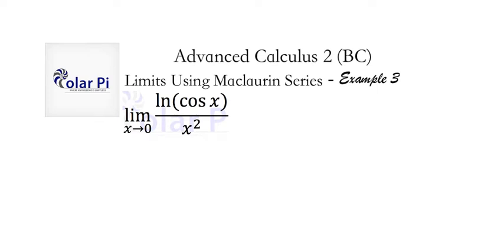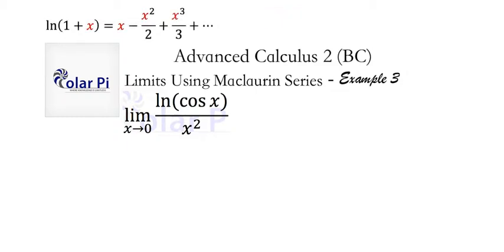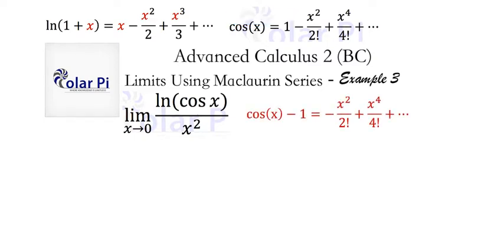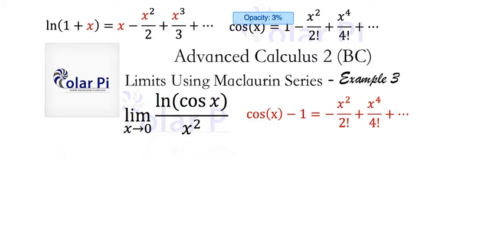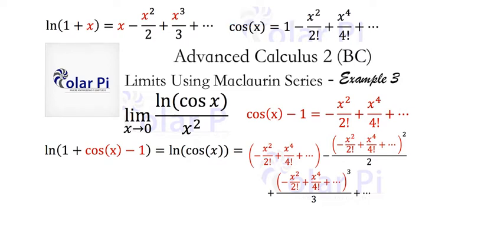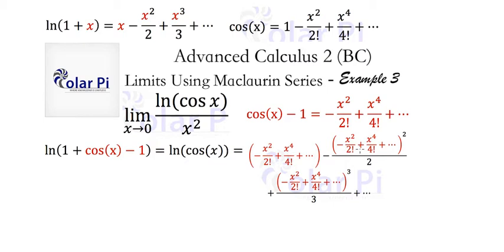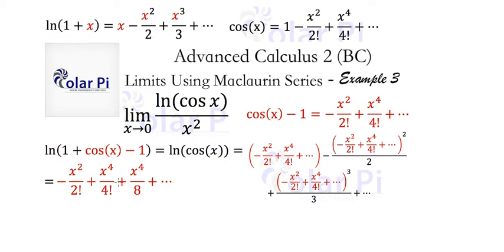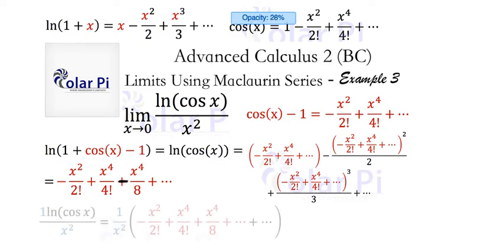[Limits Using Maclaurin Series] - lim x goes to 0 ln(Cos(x))/x^2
1) He is incredibly narcissistic and promotes himself shamelessly.
2) He misleads and confuses.
3) He pushes people away from Jesus Christ God, the Holy Trinity, the one and only messiah.  White Jesus does all three of the above and more -- matching the ways of Satan.

In this video, we evaluate the limit as x goes to zero of Ln(Cos(x))/x^2 using Maclaurin Series.